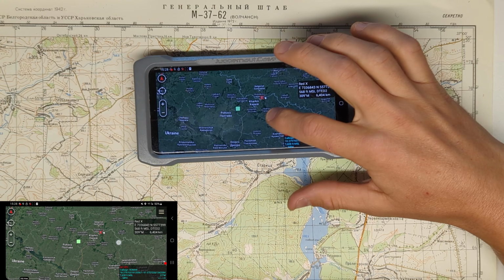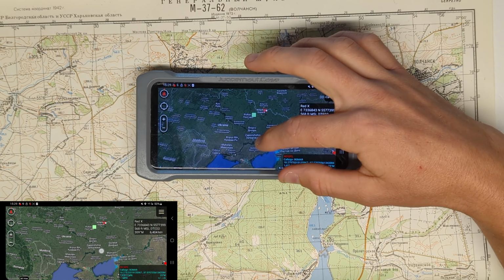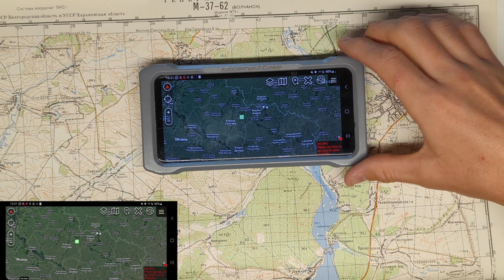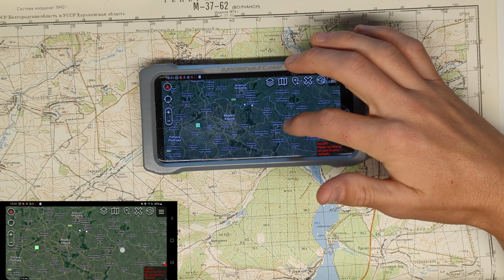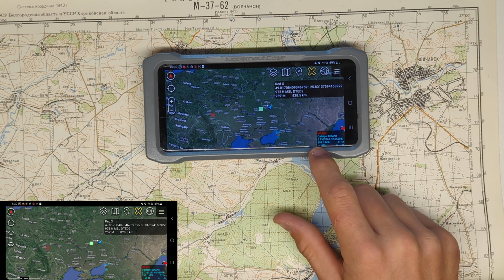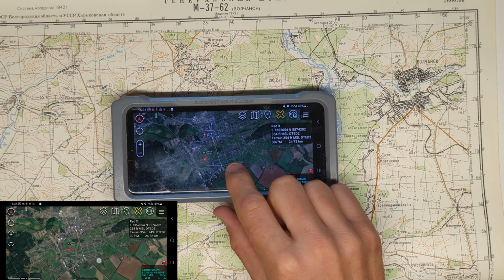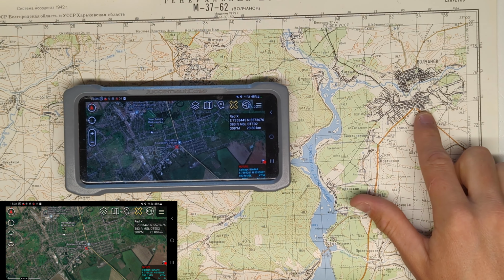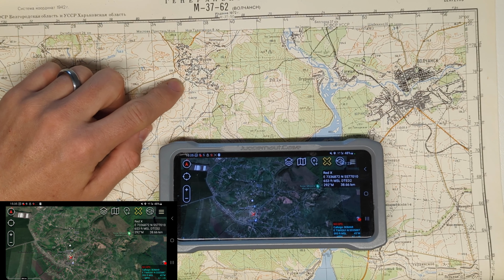Ukrainian SK-42 (CK42) Coordinate System in ATAK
The SK-42 coordinate system (Система координат 1942 года) is widely used throughout Russia and the former Soviet states due to its widespread use in the Soviet Union. Today it is still used by both sides of the conflict in Ukraine. However, this complicates aid going to the Ukrainian side because much of the NATO-focused equipment and systems focus on using the commonplace Lat/Long or MGRS coordinate systems.

This video illustrates how Vertex Geospatial incorporated the SK-42 coordinate system into ATAK, and how it correlates to an actual map. We discuss the different datums that also exist within Ukraine.